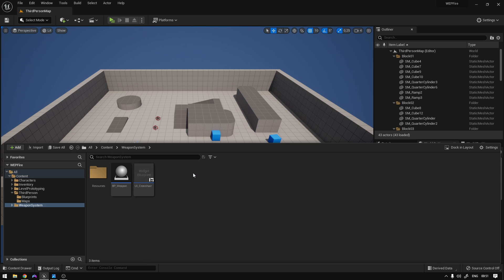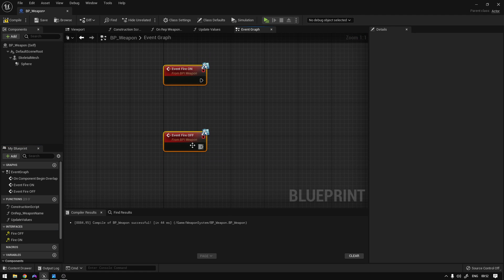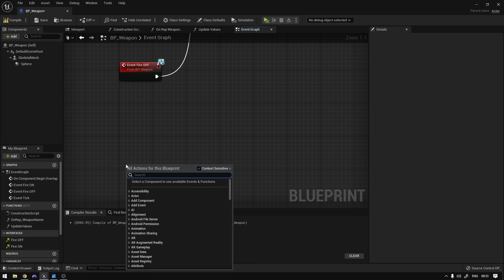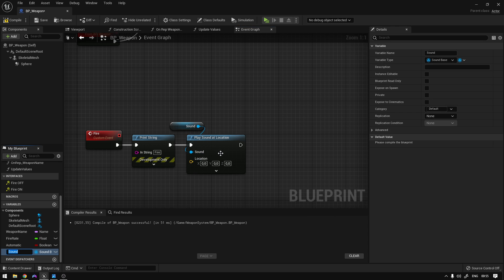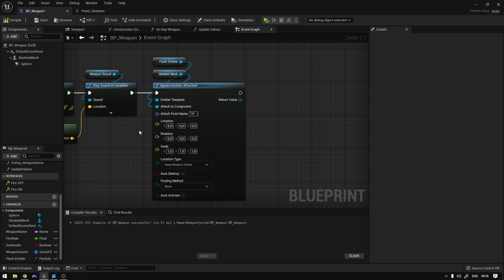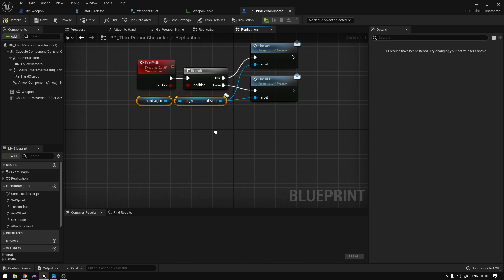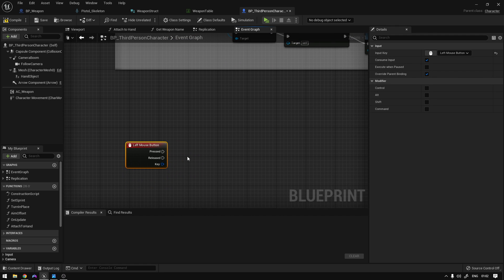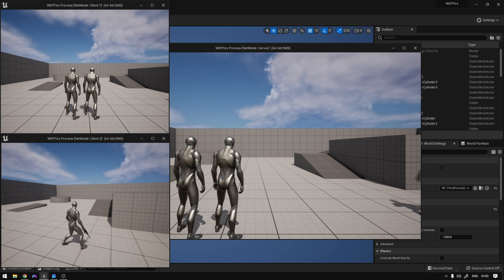UE5 - World Interaction: Fire Weapon (REPLICATED)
Please read description for more information.